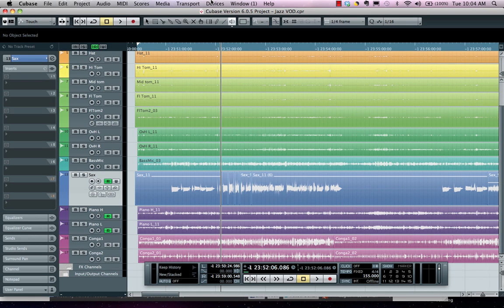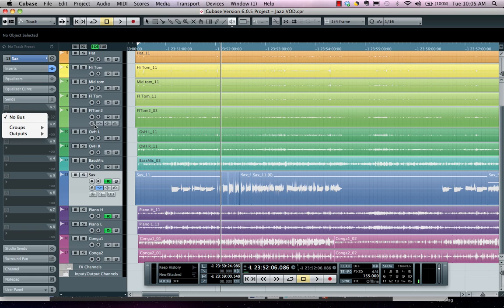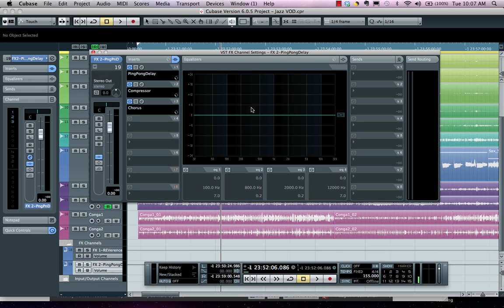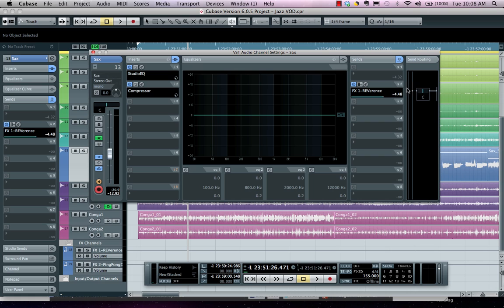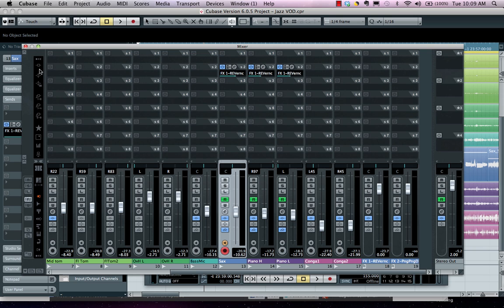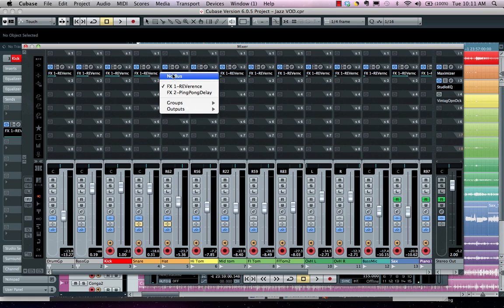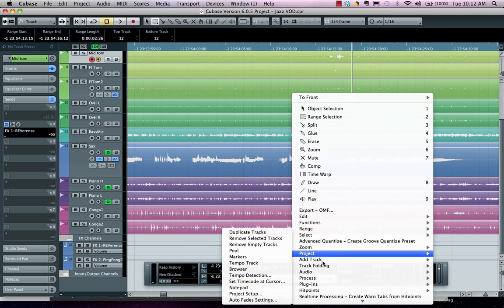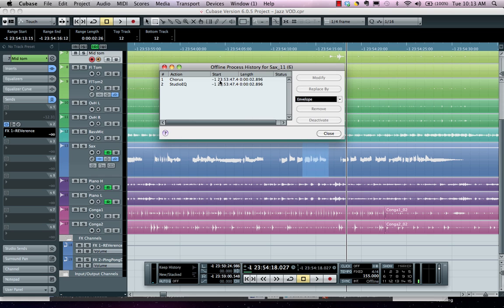Insert, Send and Processed Effects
Short video demonstration showing how to use insert, sends and processed effects in Cubase and Nuendo.